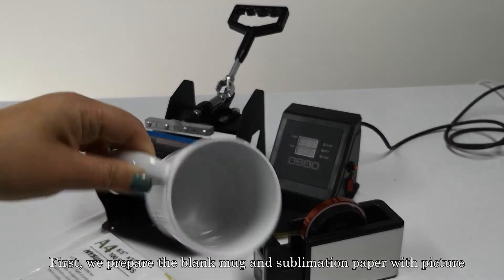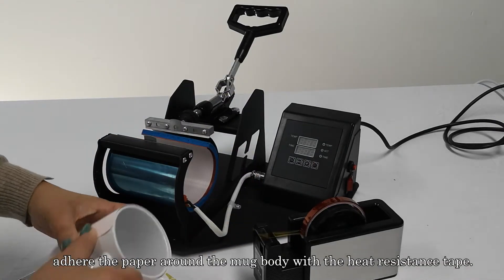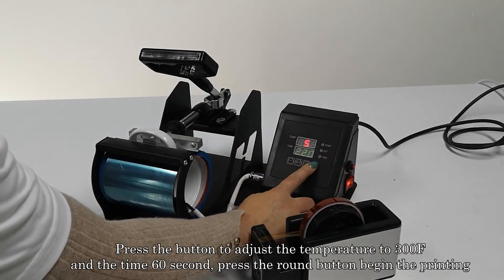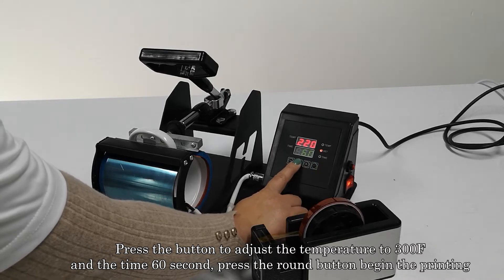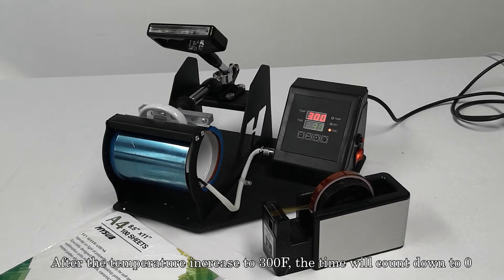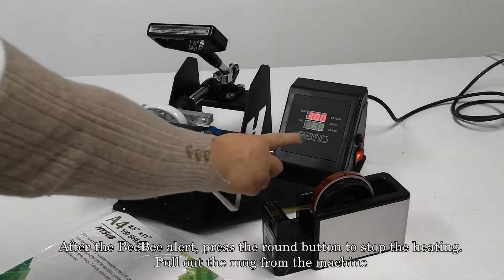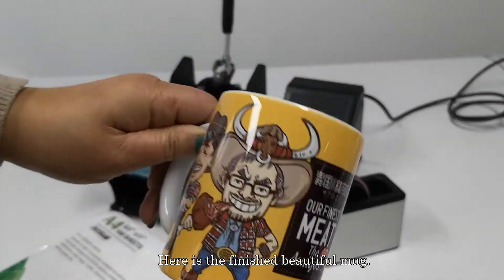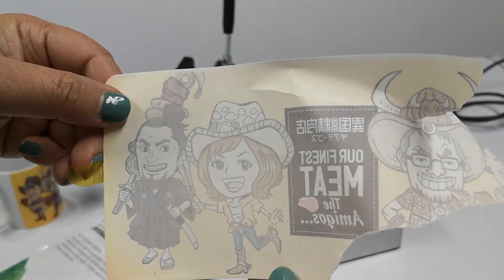Easy make sublimation printing on mug , Mug Heat Press Machine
For how made sublimation printing on mug .
What You Need?
- Sublimation paper
- Sublimation mug
- Sublimation ink
- Heat press Machine